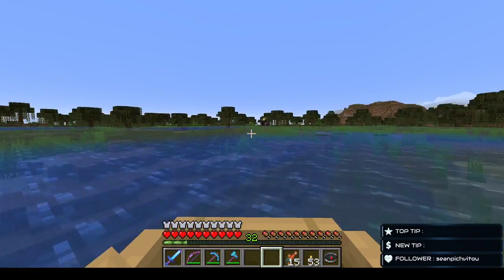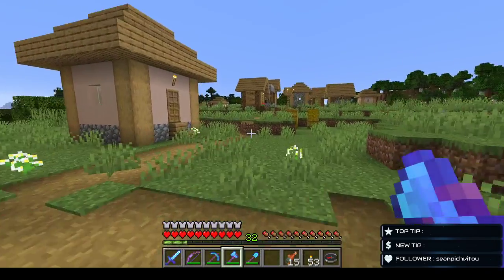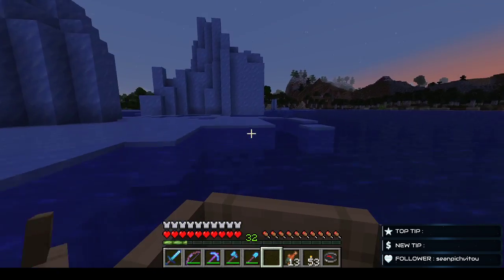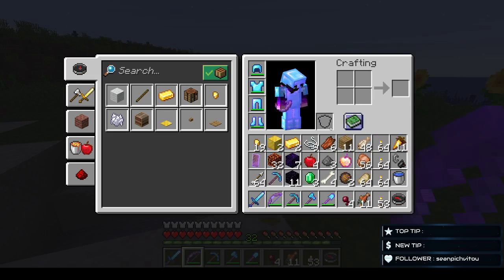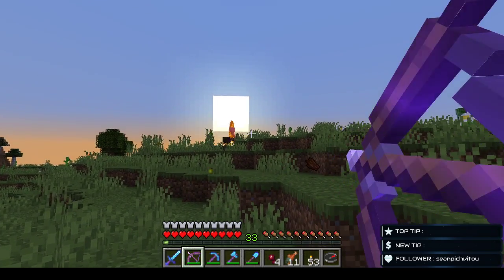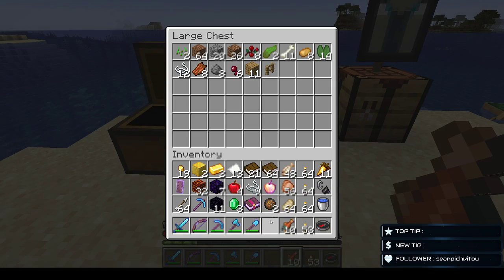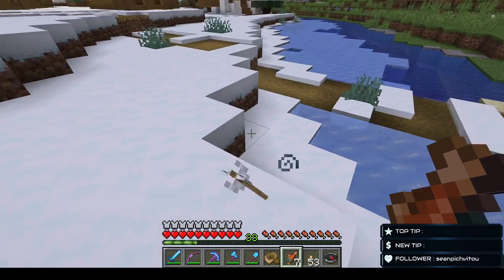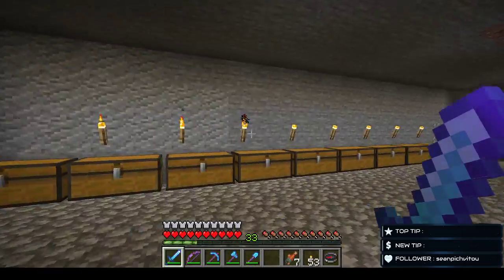Minecraft Let's Play Fleece World Ep 15 Stronghold Swamp and Ice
We find the location of my base on Prose Edda here in the Let's Play.  The reason being is that I remembered the swamp that was close to my base and the ice spikes/ice fields.  I need the ice and I wanted to see if there was a witches hut in the swamp.  I think we are about in business.  We've got stronghold access and a witch hut for a witch farm eventually.